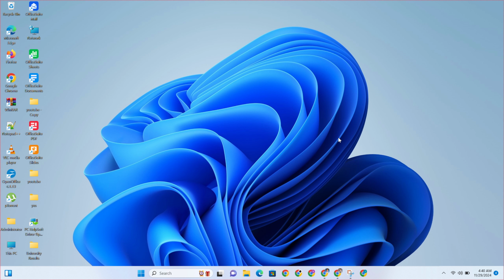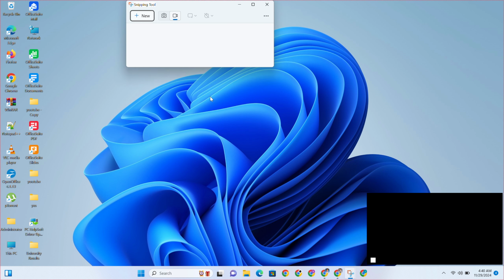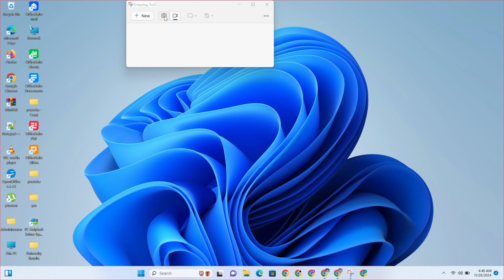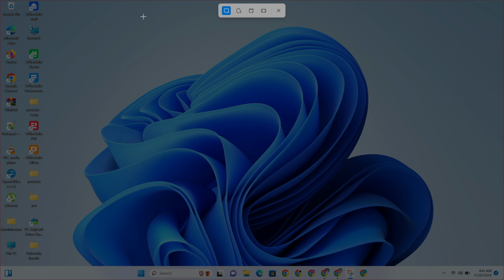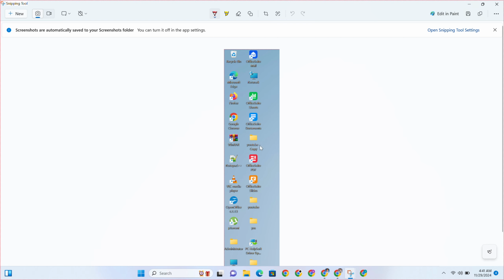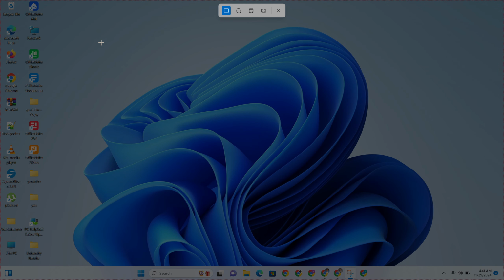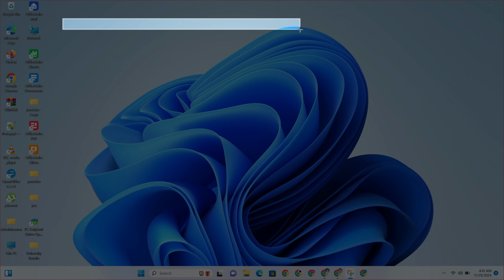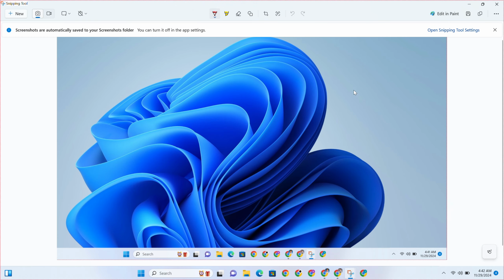How To Take a Screenshot on a PC or Laptop with Windows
In this video I'd show you How To Take a Screenshot on a PC or Laptop with Windows, Ensure you subscribe & turn on the bell notifications to this channel for lots of more educational guides and contents like this.

⛓️ This Links Will Help You :

1. Sign up For a Chance to Win $100 on your first Deposit

2. Earn Your first $5 Now

3. Deposit + Sign up to get Amazing Job Gig Offers

4. Best Virtual Dollar Card for Online Payments & Subscriptions

5. Click & Sign up to this if you have $3

6. I use this S£cret Tool to grow my other Faceless Channels

7. Learn Forex Trading From the Scratch

8. The Complete Amazon KDP Beginners Program

9. Google Ads Mastery Program

10. The Ultimate WhatsApp Sales Blueprint

11. Earn up to 55% on Each Trade

12. Earn up to $500 I'm Credits

13. Invest in Stocks & Shares

14. I use this App to Save my MONEY For the Future :

15. I use this SEO Tool only for my Video Optimizations & Keywords Research :